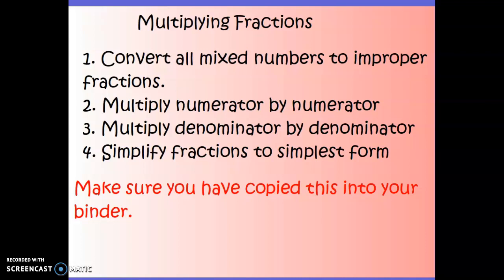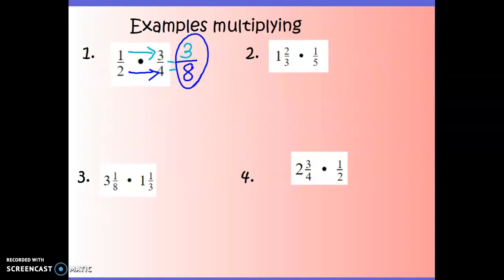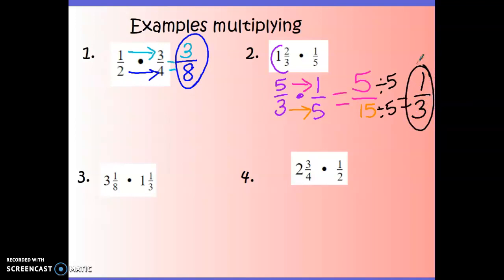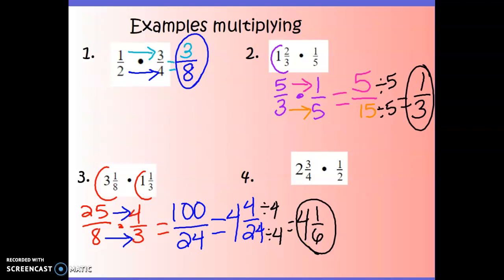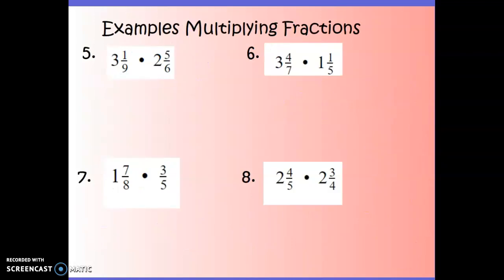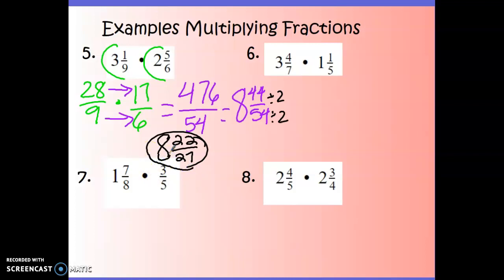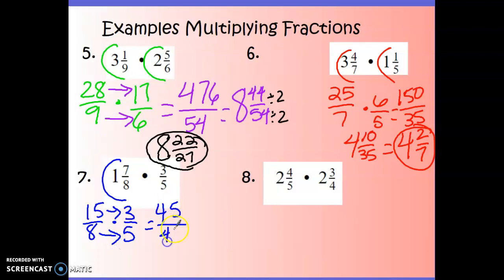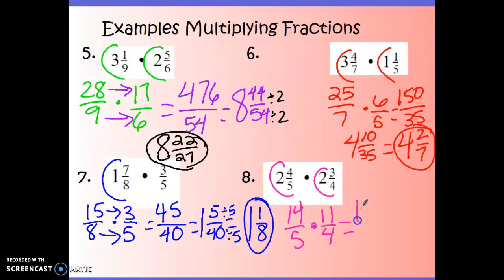Multiply fractions review